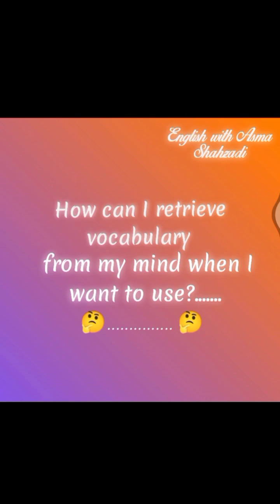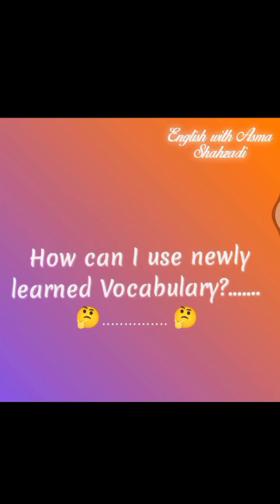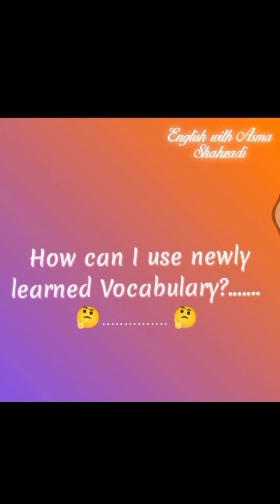💞Best way ever to learn a new vocabulary ✨ ( Explained in great detail )💞